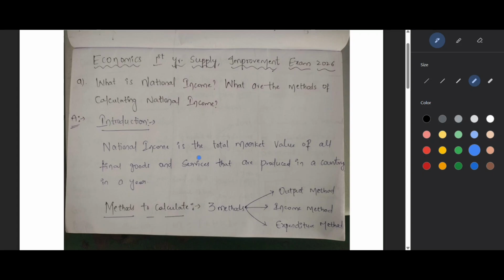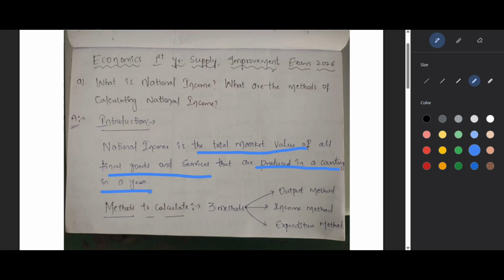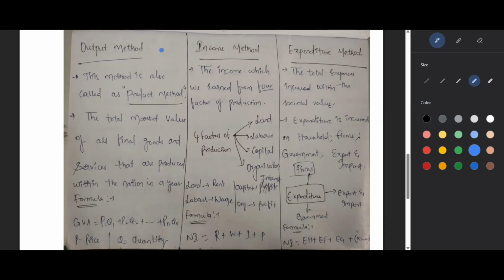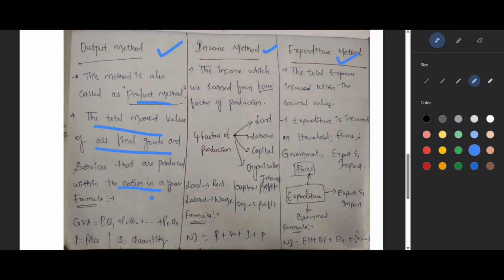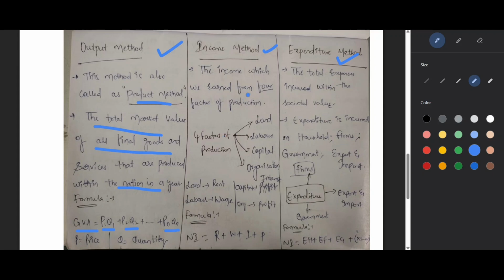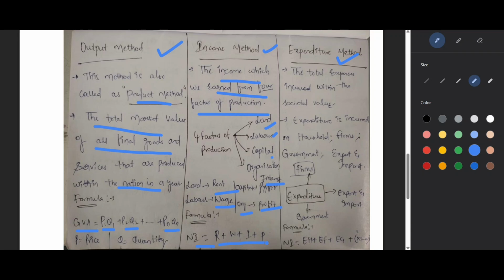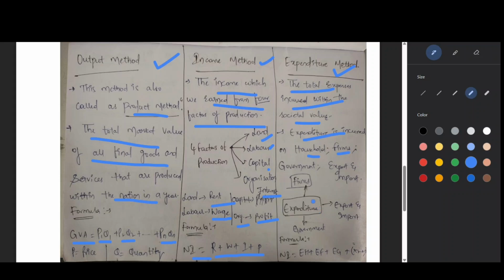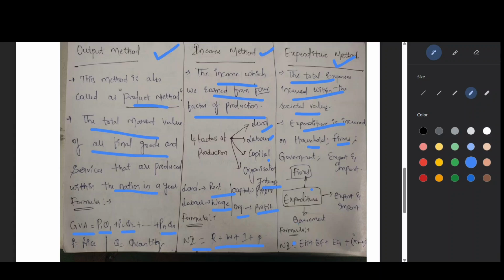Supplementary Exam 2026 | ECONOMICS 1ST YEAR | 10 Marks | IMPORTANT QUESTIONS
📚 Economics 1st Year Supplementary Exam 2026 Preparation
In this video, we explain National Income in a very simple and easy way.
This topic is very important for 10 marks and has high chances of appearing in the exam.
🔥 What you will learn:
Meaning of National Income
How to write answers for full marks
🎯 Perfect for:
Economics 1st Year Students
Supplementary / Supply Exam 2026
Last-minute revision
💯 This video is specially designed to help you score maximum marks easily.